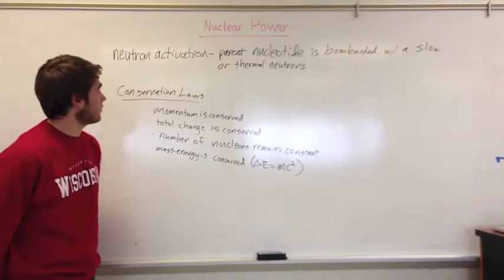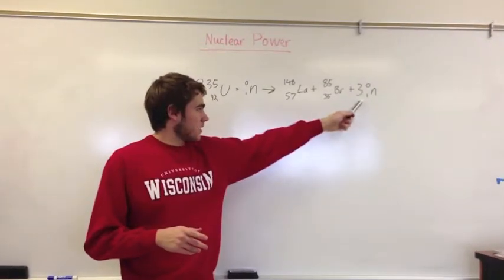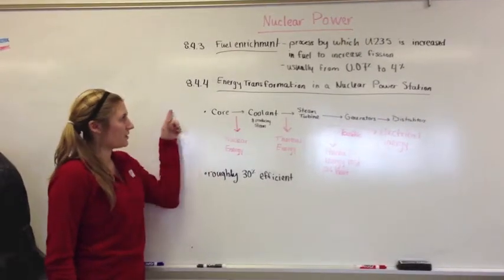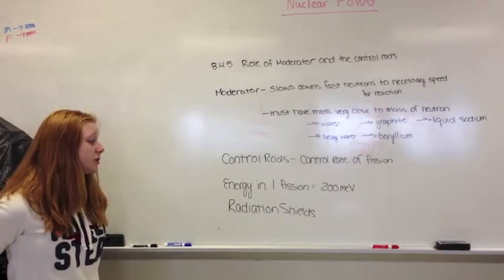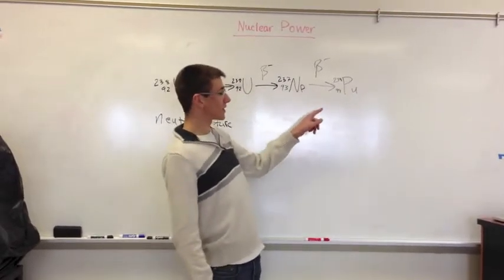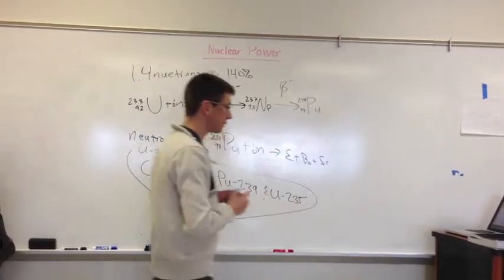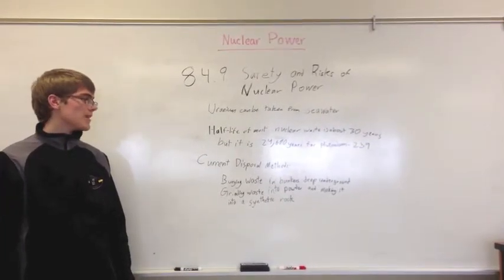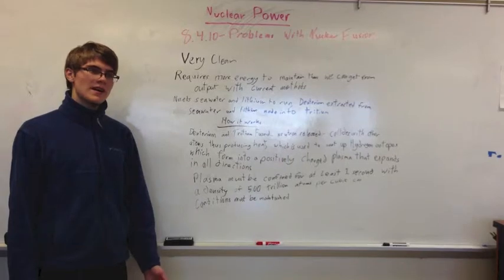Nuclear Power 8 4